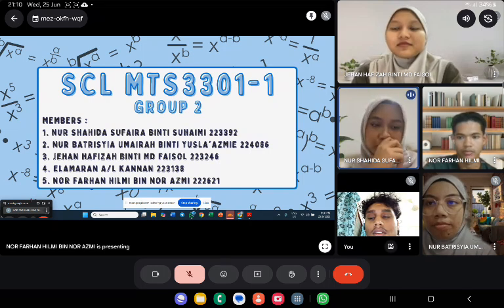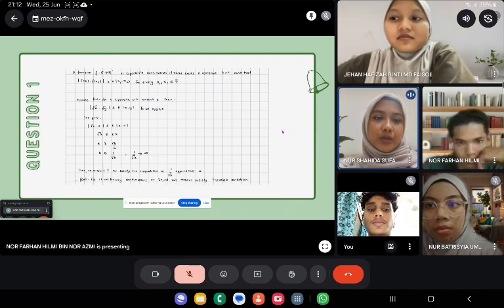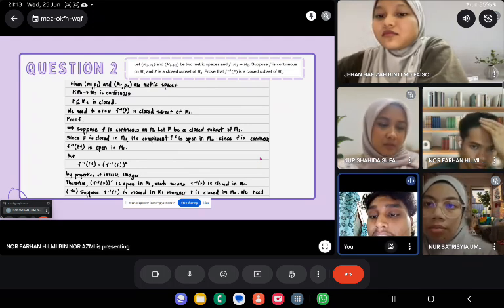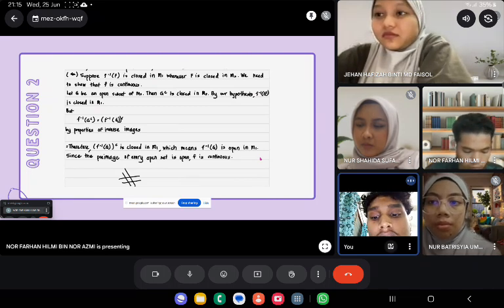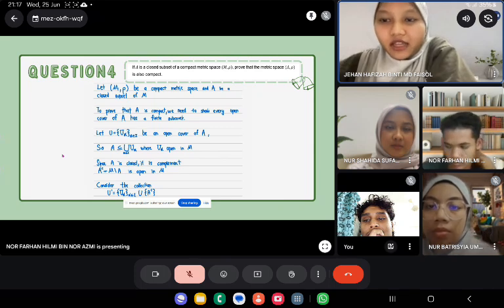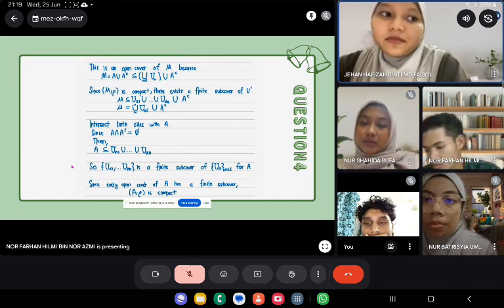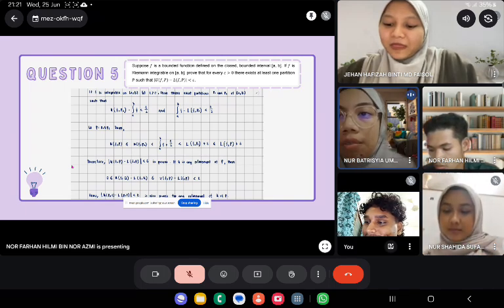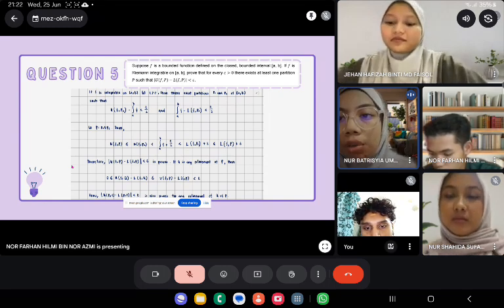SCL REAL ANALYSIS